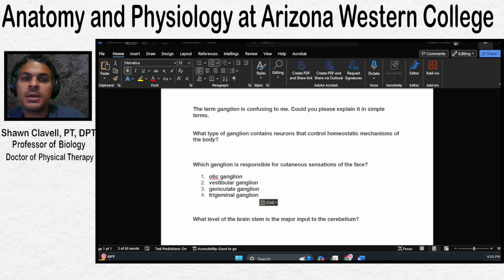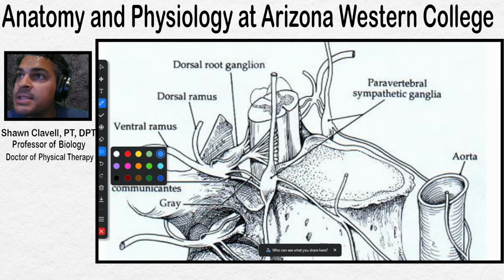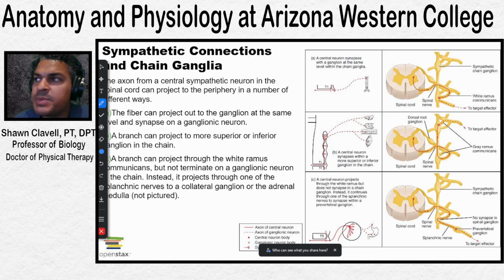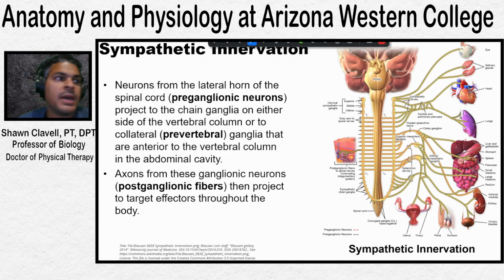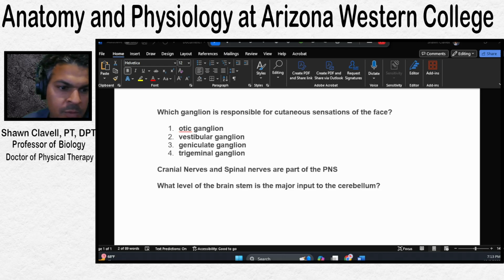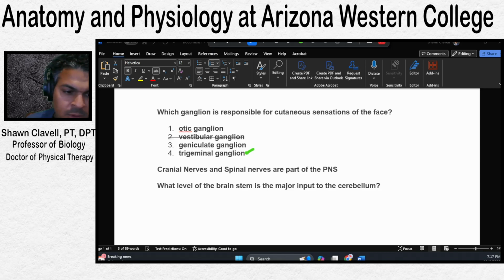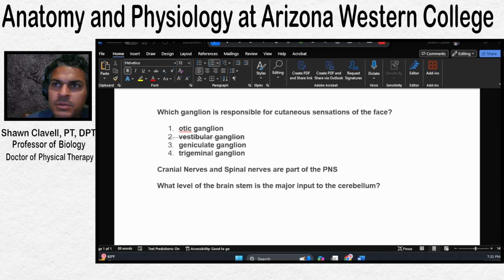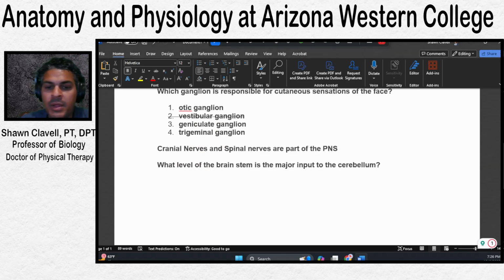Student Q answer